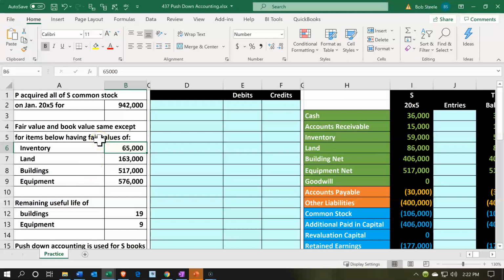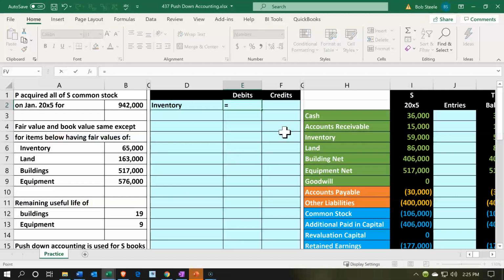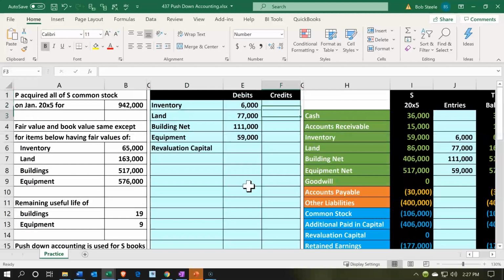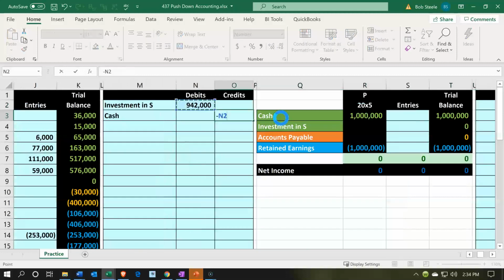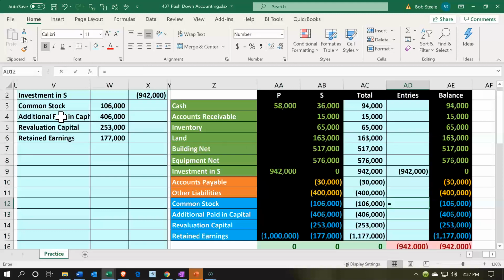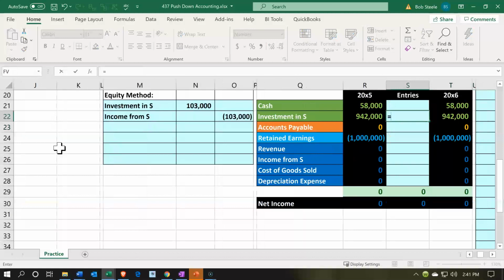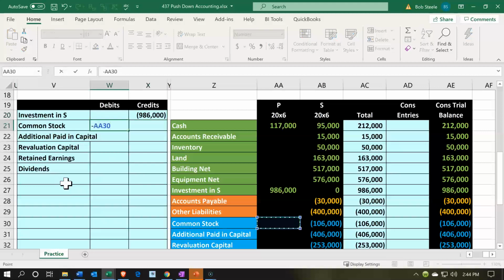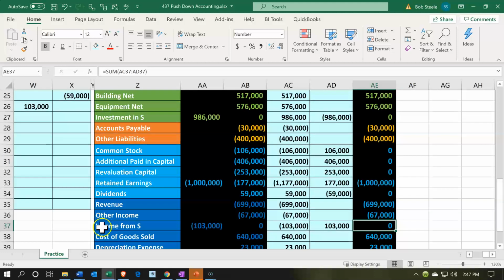Push Down Accounting 437 Advanced Financial Accounting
Push Down Accounting
Advanced Financial Accounting